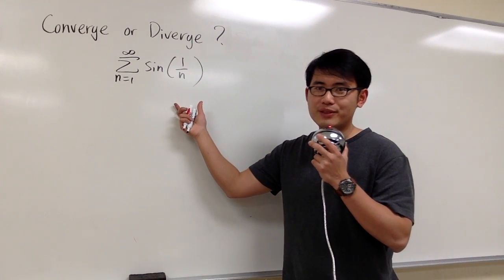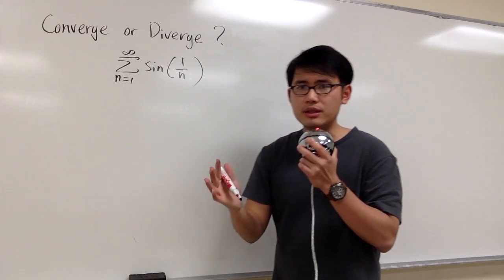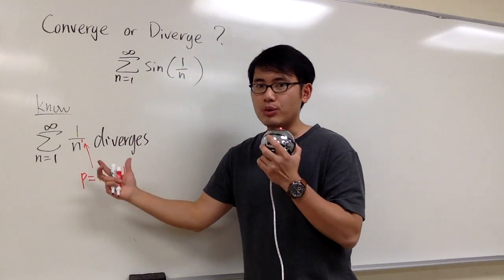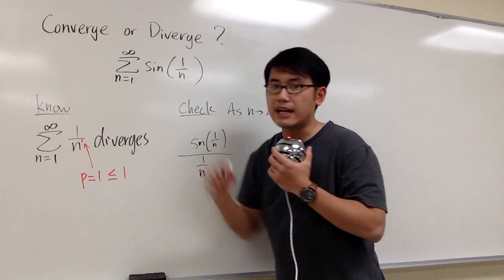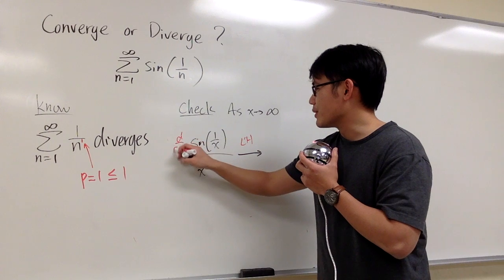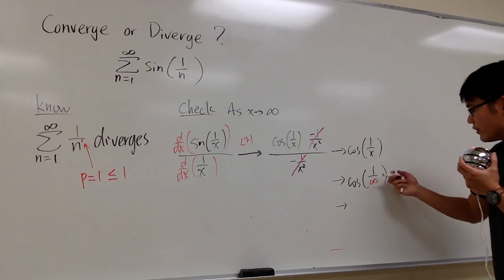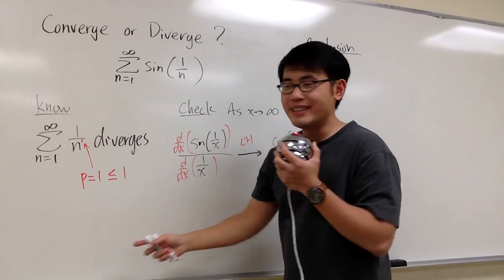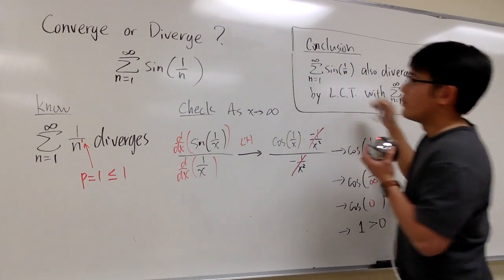Series sin(1/n) diverges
Series sin(1/n)